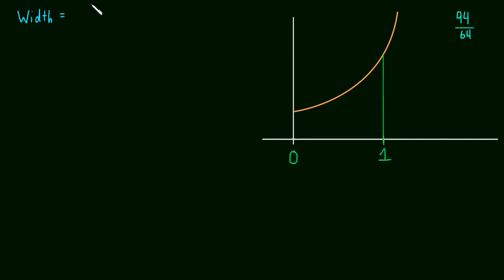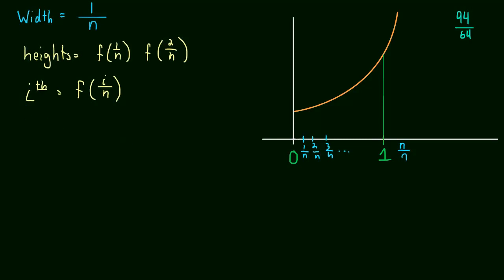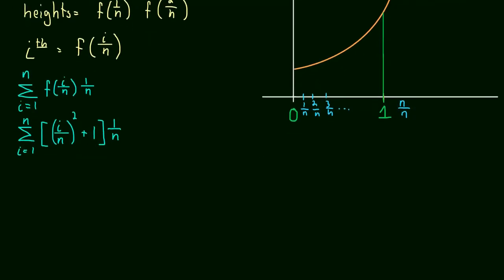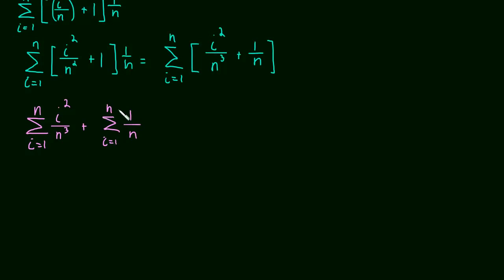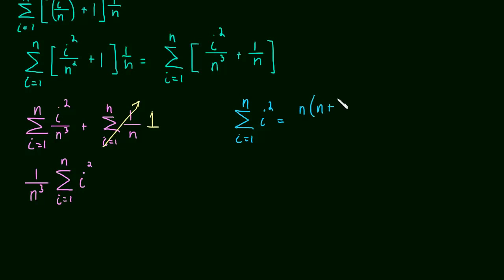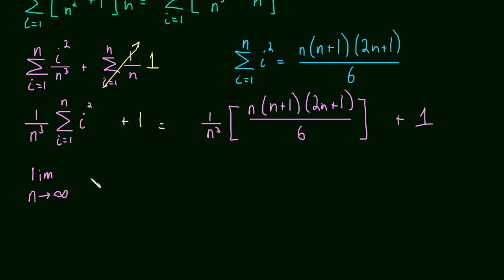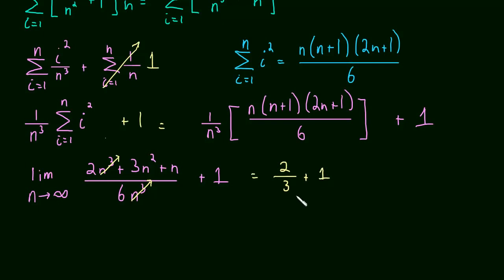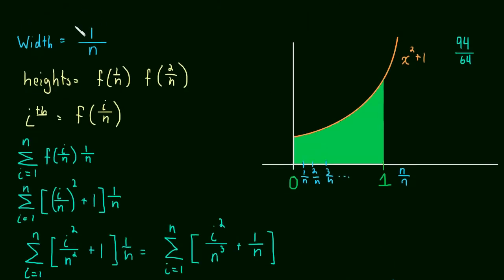4.3 Exact Area Under A Curve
| Calculus 1

The exact area under a curve is the sum of an infinite amount of infinitely small rectangles.  We'll derive this amazing result by taking the limit of a sum.